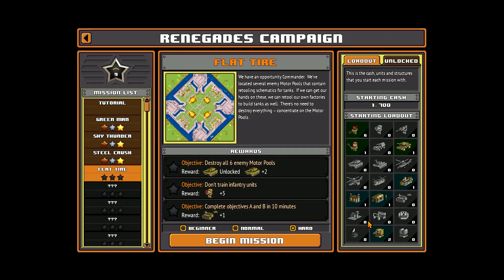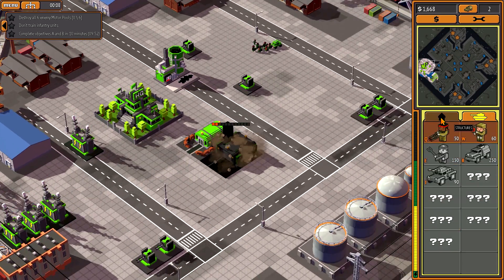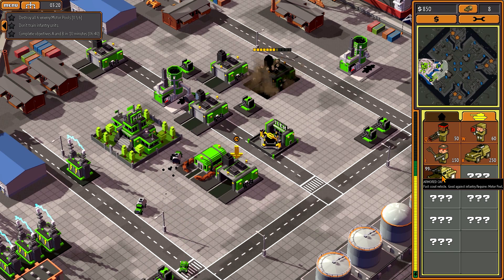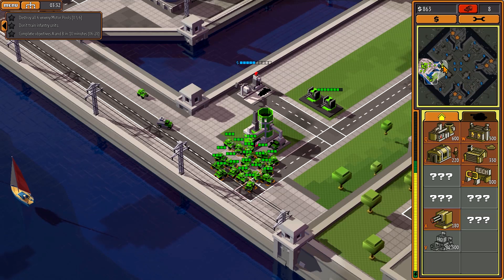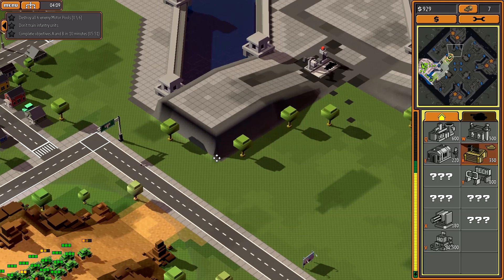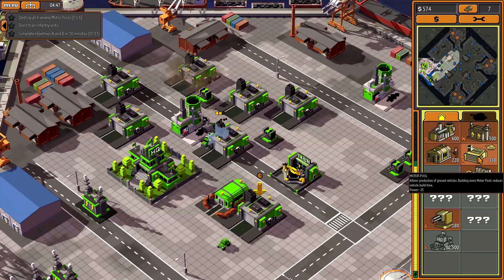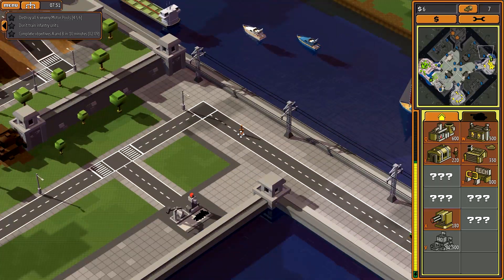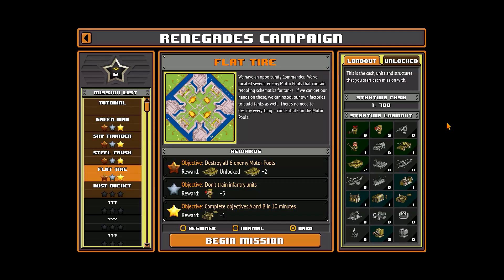8 Bit Armies - Mission 4 FLAT TIRE | Renegades Campaign [HARD Difficulty]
8 Bit Armies Mission 4 FLAT TIRE gameplay on hard difficulty of Renegades Campaign walkthrough.

8-Bit Armies is a retro Real-Time Strategy game for the PC. With a colorful, blocky voxel art style, 8-Bit Armies is Petroglyph's most fast-paced, friendly, and accessible RTS game to date. Collect resources, build up and defend your base, amass your army of military units, and ultimately crush your opponents! 8-Bit Armies features offline single-player missions, two-player cooperative missions, AI skirmish mode, and Player-vs-Player Multiplayer modes running on dedicated game servers.

Initial release includes:
• 25 offline campaign missions
• 10 co-op missions to play with your friends
• 10 multiplayer/skirmish maps that support up to 8 players online
• AI with multiple difficulty options to play with cooperatively or fight against
• Classic Base-Building mechanics let you construct the ultimate HQ from which to launch attacks against your foes
• Destructible environments on maps ranging from small to very large
• Easy to understand modern military units and structures lets RTS beginners jump right in
• From the same team that brought you RTS classics such as Star Wars: Empire at War, Universe at War, and Grey Goo

8-Bit Armies is for anyone that enjoys RTS games, or felt overwhelmed by more serious games. With hours of solo and co-op gameplay included, there's something here for everyone!

★8 Bit Armies playlists you may like:
►8 Bit Armies  Renegades Campaign Walkthrough